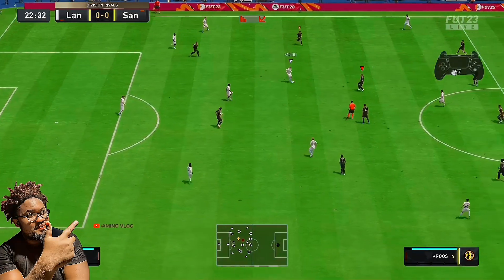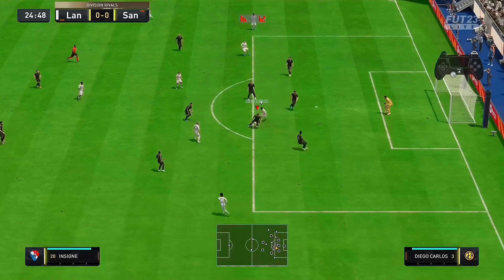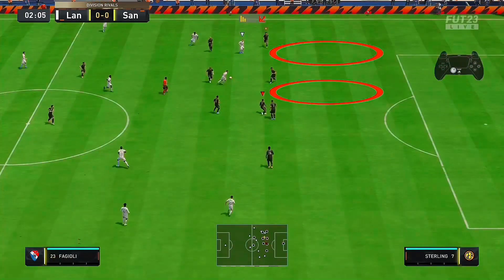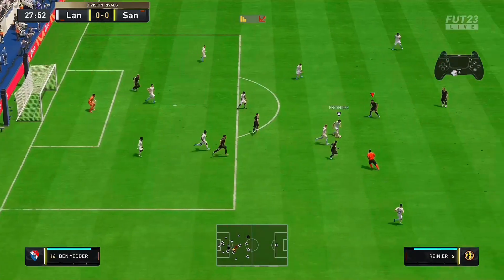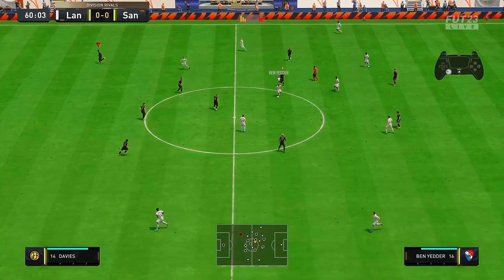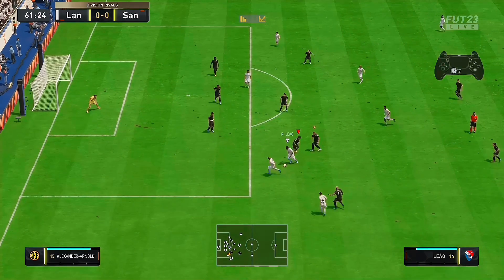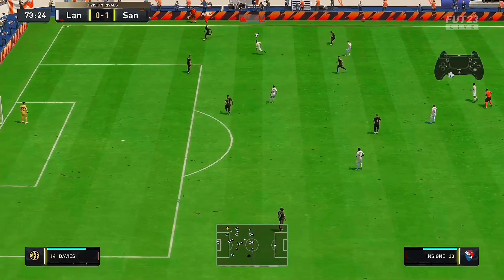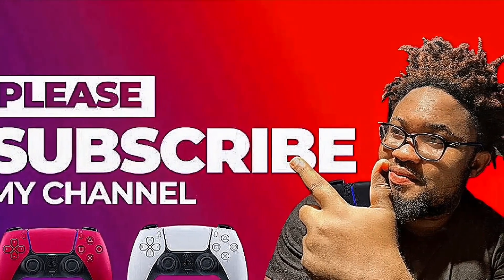Defensive mistakes you need to avoid in Fifa 23| Stop opponents from penetrating your defense 🔥🔥🔥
Today’s tutorials will help you to understand how to cover unexpected defensive spaces in Fifa 23, it will help you to stop your opponents from penetrating easily into your defense.. Enjoy and don’t forget to subscribe,Like and Share..